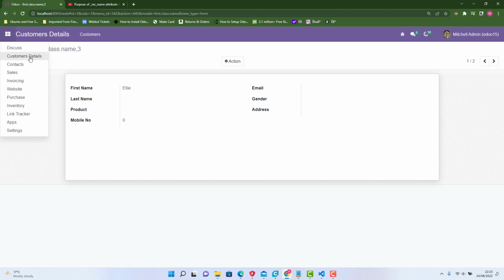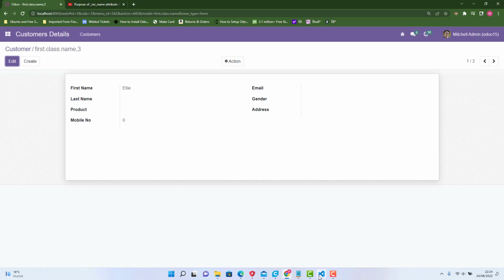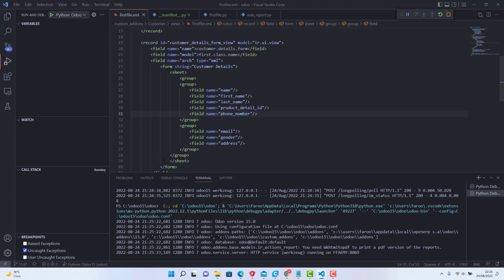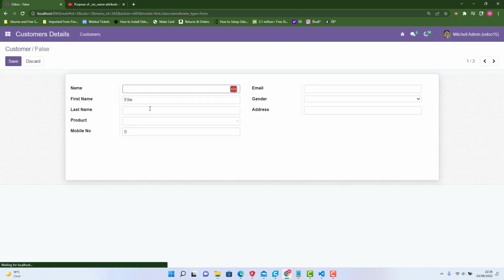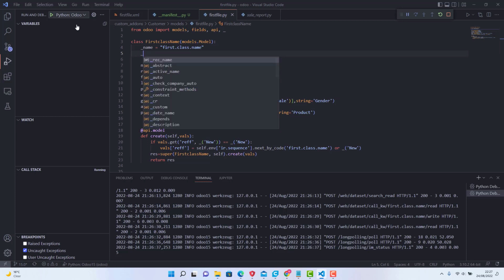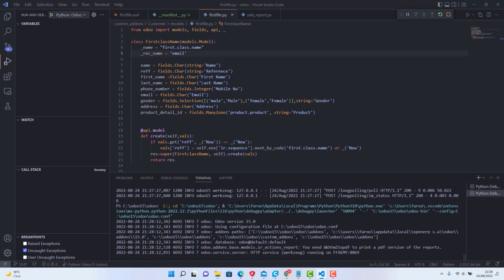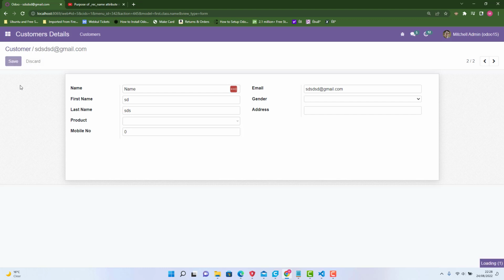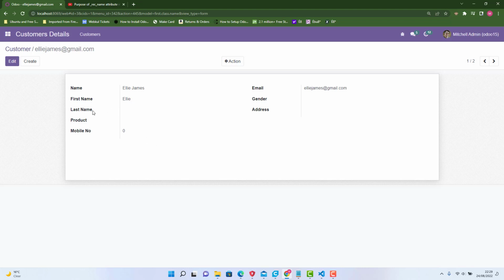How to use _rec_name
In this video i have shown how to create _rec_name in our odoo module and how we can also use name field for our record header.